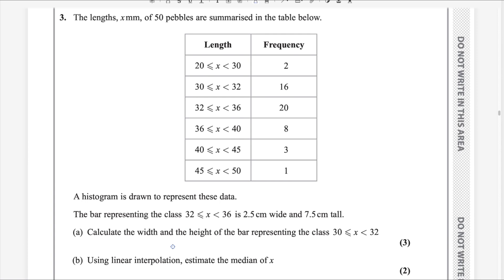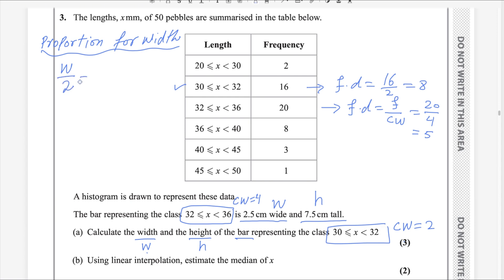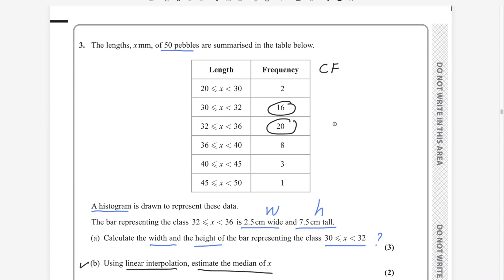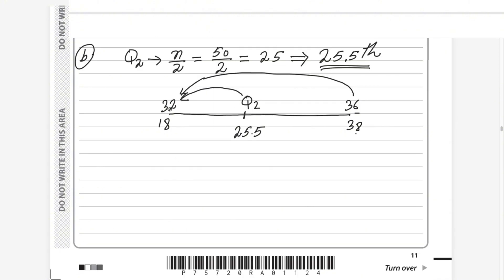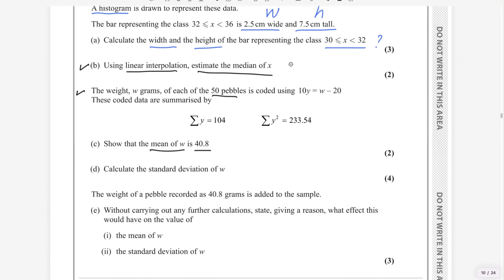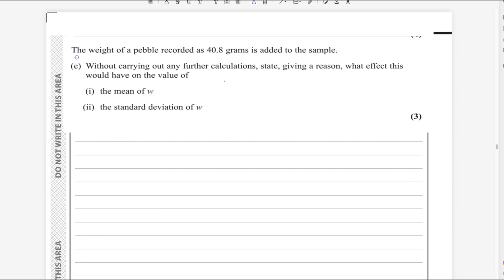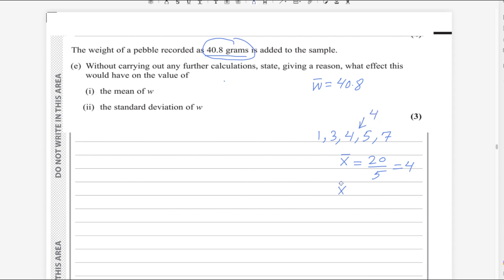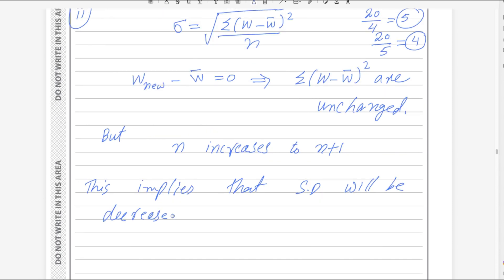Statistics S1 May/June 2024 [Q3] Edexcel IAL WST 01/01| histogram, linear interpolation, Data Coding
In this video, I tackle Question 3 from the Edexcel International A-Level (IAL) Statistics 1 (S1) May/June 2024 exam (WST 01/01). This question covers key statistical concepts like histograms, median estimation using linear interpolation, data coding, mean, and standard deviation.
Here’s what I’ll solve step-by-step:
Part (a): Finding the width and height of a histogram bar for a specific class interval.
Part (b): Estimating the median with linear interpolation.
Part (d): Calculating the standard deviation of the weights.
Part (e): Analysing how adding an outlier affects the mean and standard deviation.
This video is ideal for IAL S1 students preparing for exams or anyone wanting to improve their understanding of statistical diagrams and data analysis.